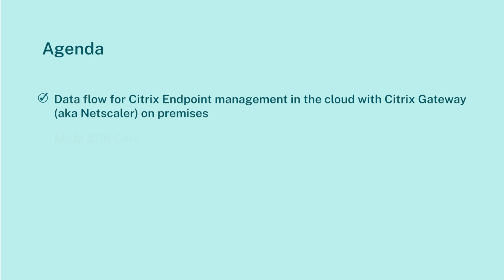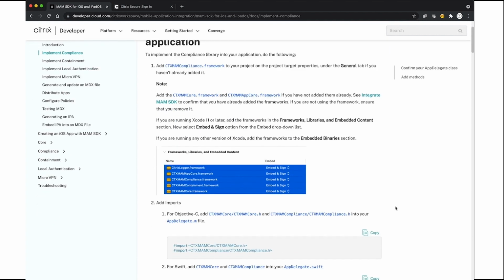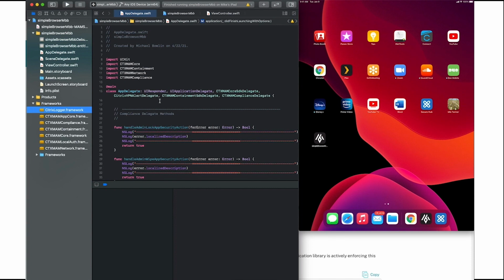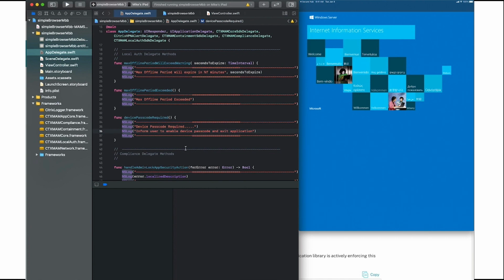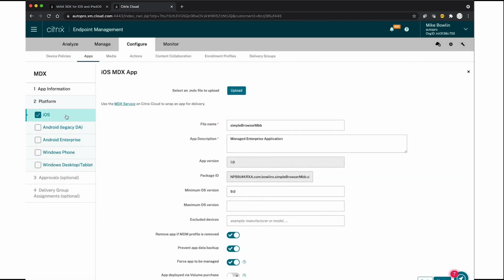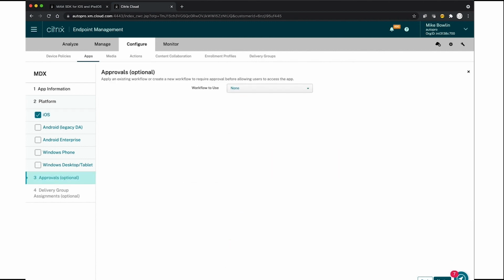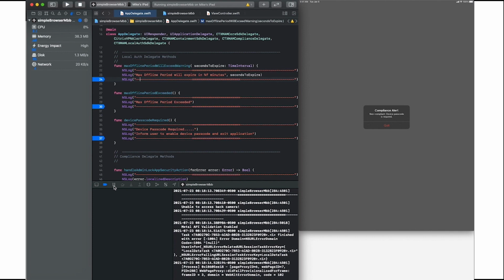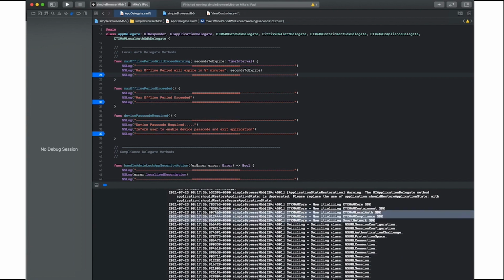iOS MAM SDK Local Auth - Integrate MAM SDK and test the app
and

MAM SDK - How to setup Citrix Gateway - Citrix Endpoint Management SDK micro VPN - Citrix Gateway Troubleshooting